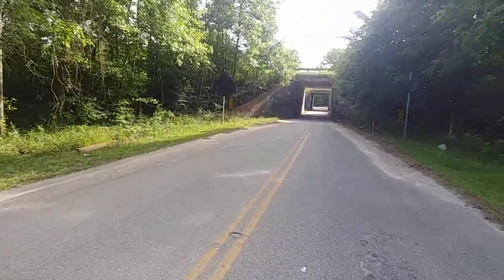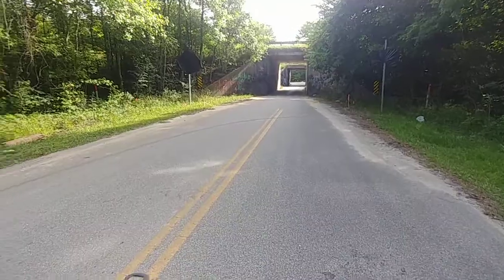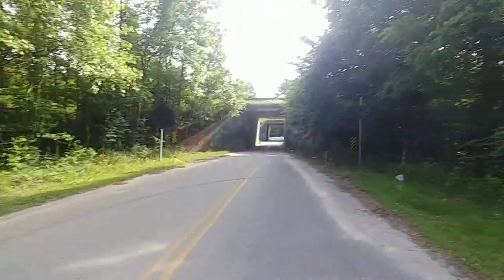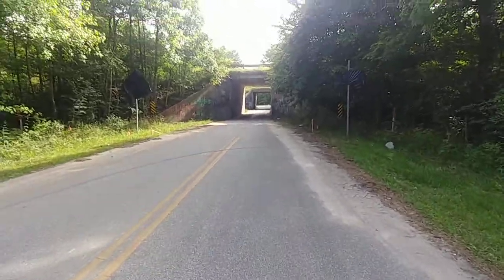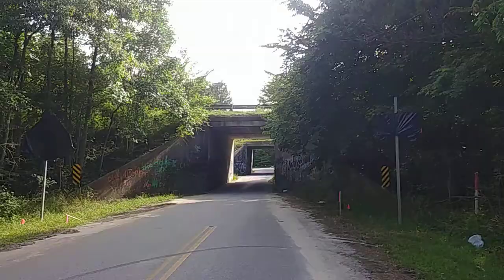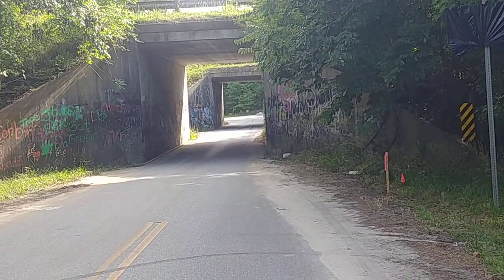Episode 45: Tunnel Road - Don't Get Ran Over! (Near Harleyville, SC)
In between mile marker 175 and 176 on I-26 in South Carolina. Hard to see from above!